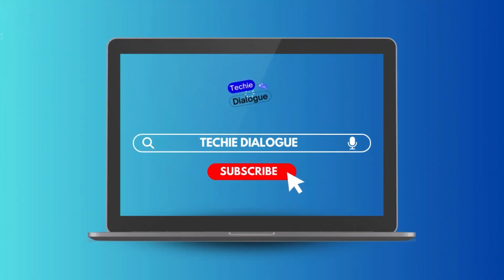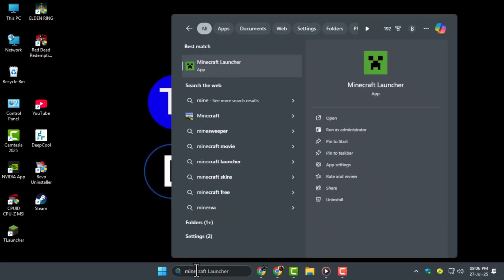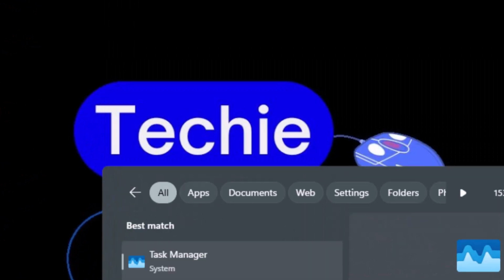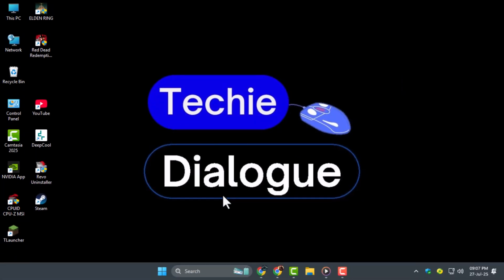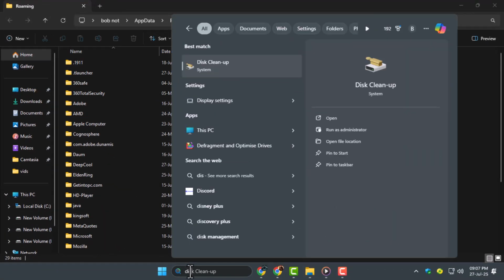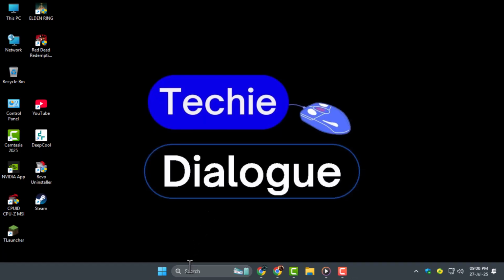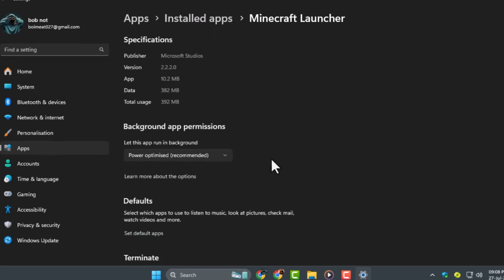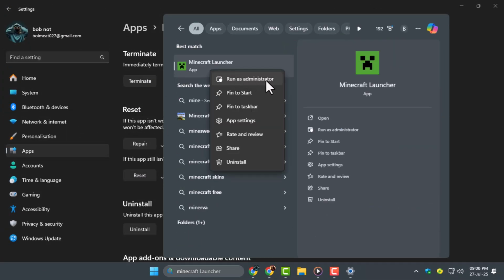How To Fix Minecraft Launcher Error Code 0x1 on Windows 11 - Step-by-Step Guide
How To Fix Minecraft Launcher Error Code 0x1 on Windows 11

Minecraft Launcher Error Code 0x1 is a common issue that prevents the game from launching properly on Windows 11. Players often encounter a crash message stating “The game has crashed. Error Code: 0x1,” which can be caused by outdated drivers, corrupted game files, or compatibility issues with the launcher version. This error disrupts gameplay and frustrates users trying to access Minecraft through the official launcher. Understanding the root causes is essential before applying any fixes to restore smooth performance.

- How to fix minecraft error code 0x1 on windows 11
- Minecraft launcher not working error code 0x1
- Minecraft game has crashed error code 0x1 fix
- Windows 11 minecraft launcher crash solution
- Troubleshoot minecraft launcher error 0x1